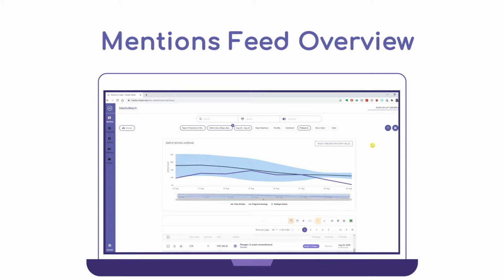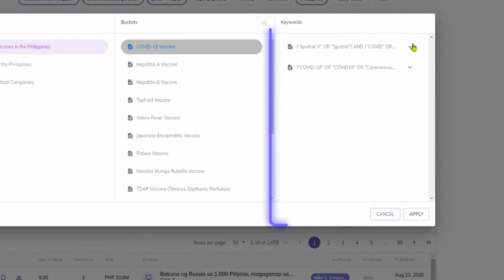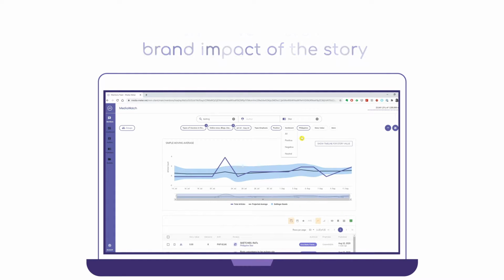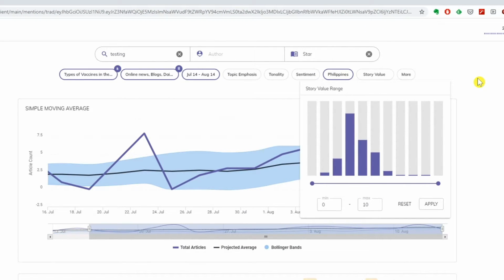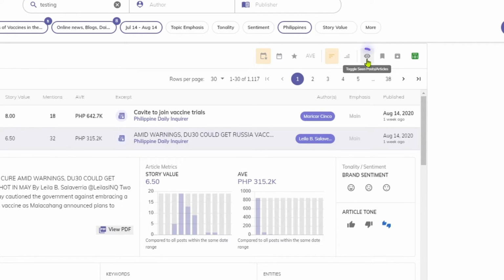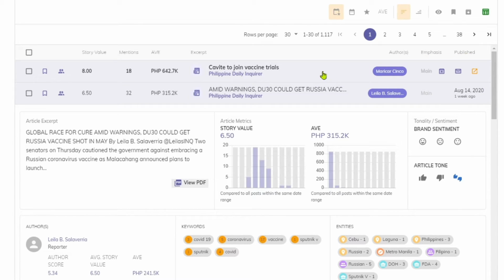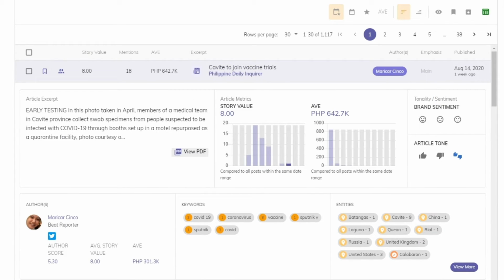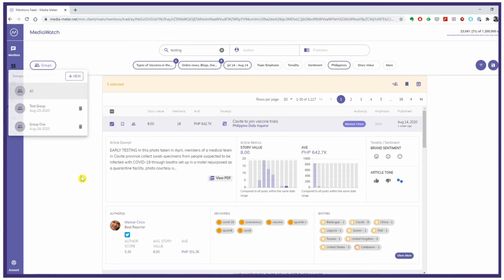Media Meter - The Mentions Feed